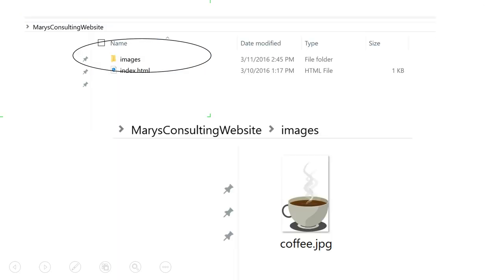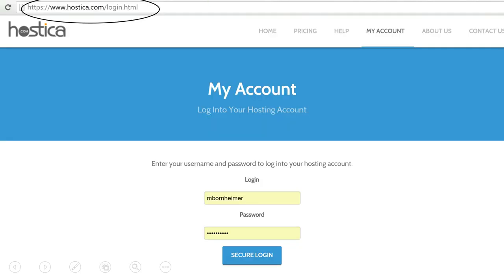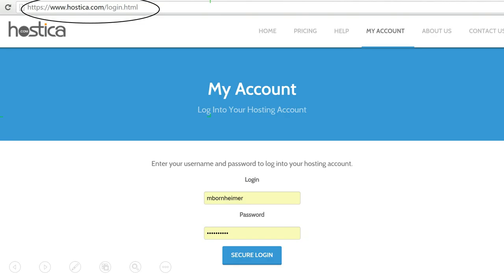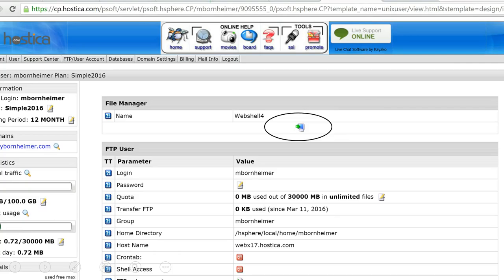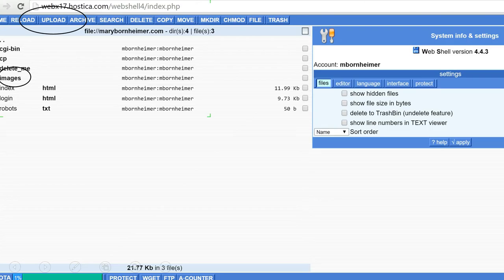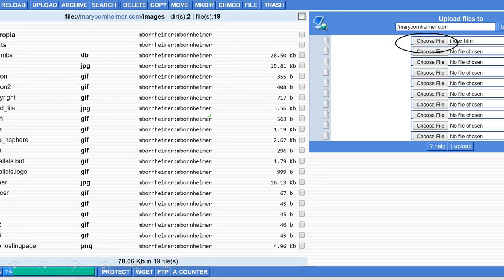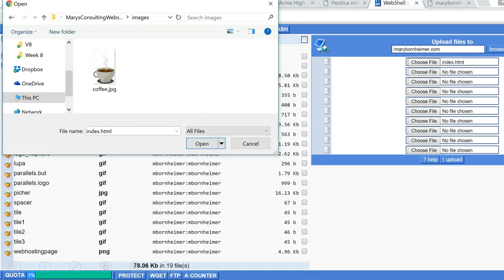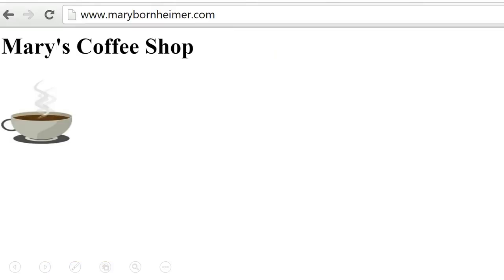Working with HTML Images on your Website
This demonstrates how to add an image to HTML and upload it to your host.  Looking for a host?